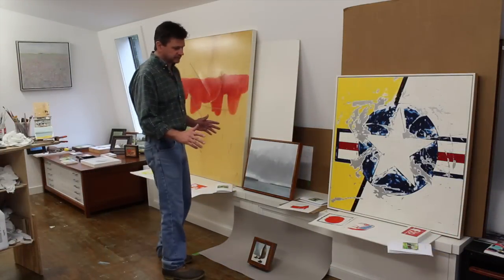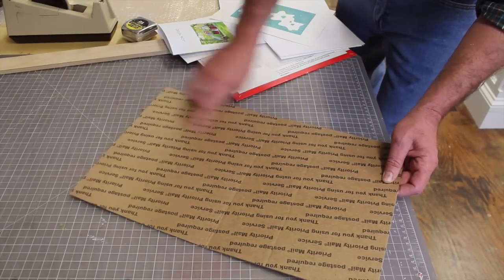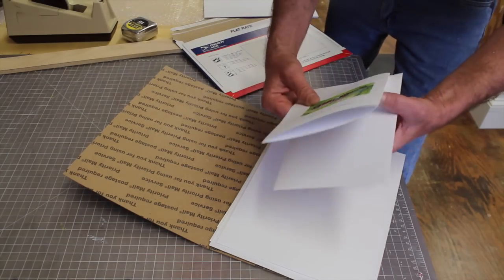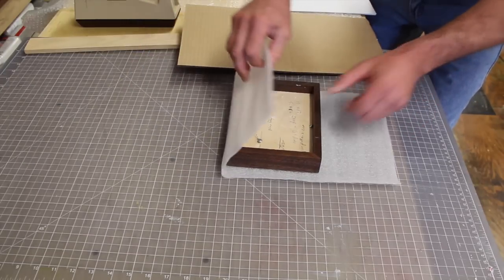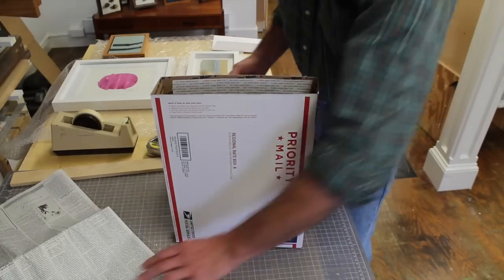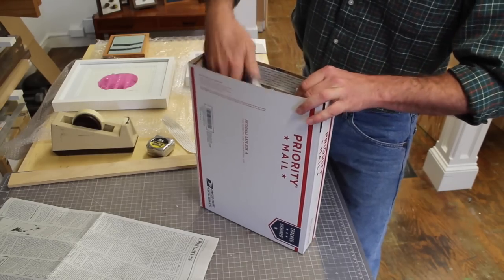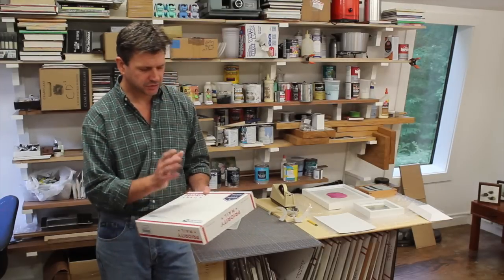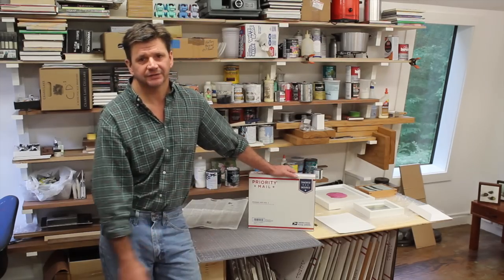Simple Shipping Tips - Think of Your Art as a Business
Here's a look at how I pack my artwork for shipping to clients. It helps to have a system so hope these packaging tips help.